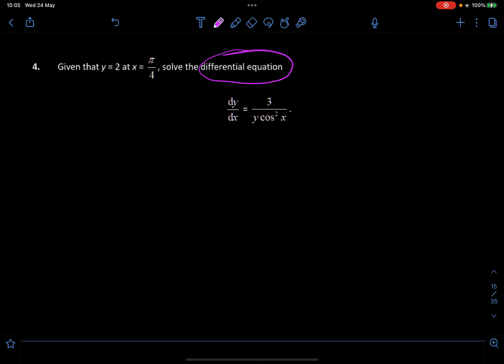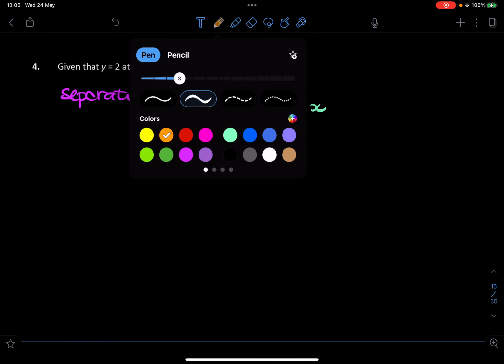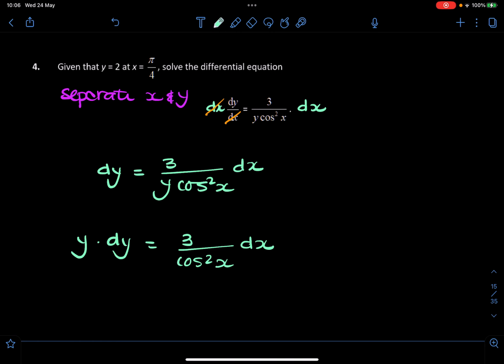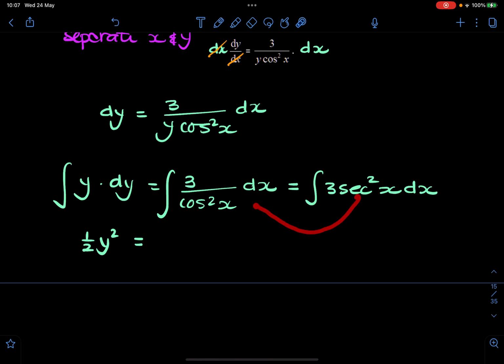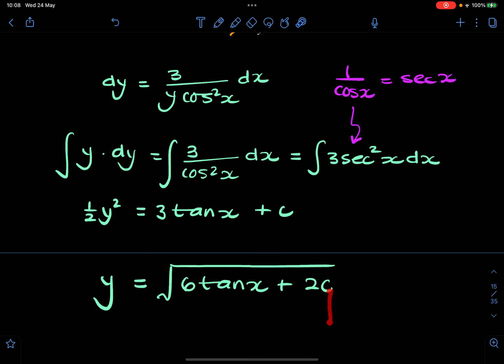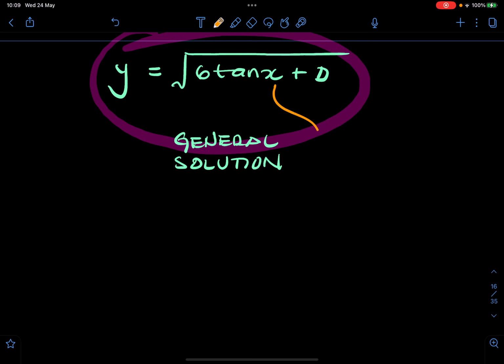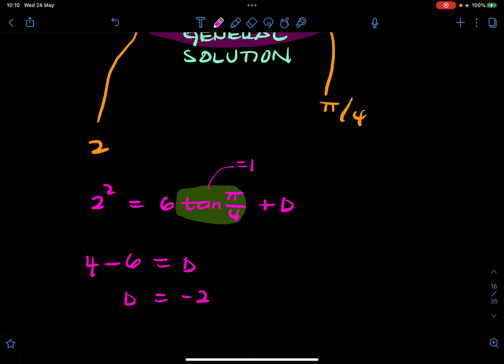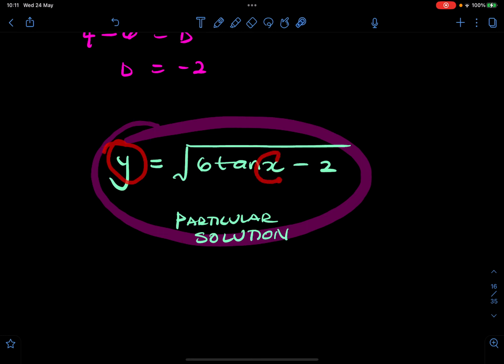Differential equation involving separation of variables